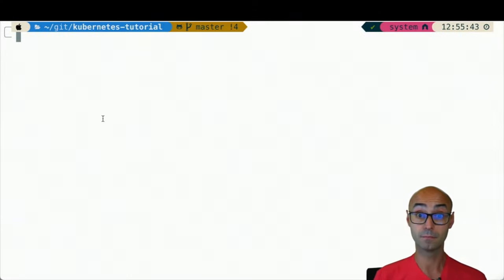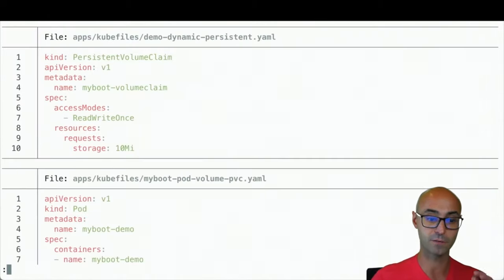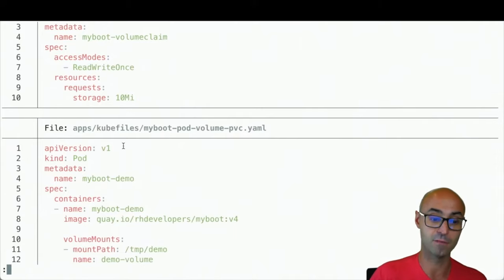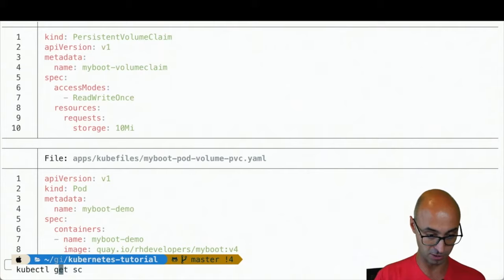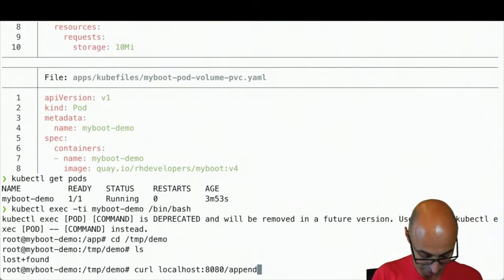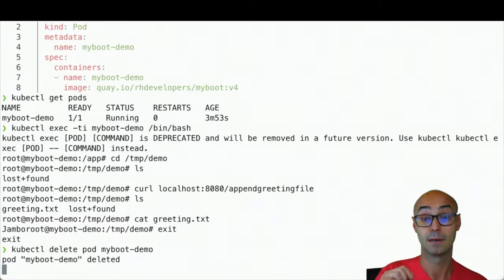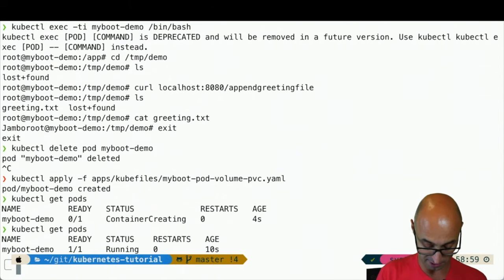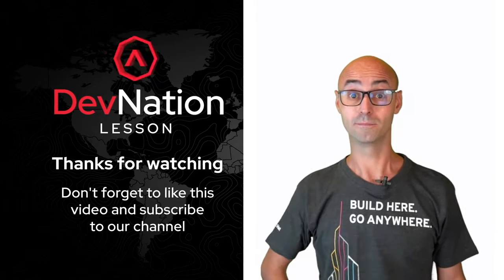What is a Volume? | DevNation Lessons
In this DevNation Lesson, our CodeCaster Alex Soto Bueno teaches you what a Kubernetes Volume is.